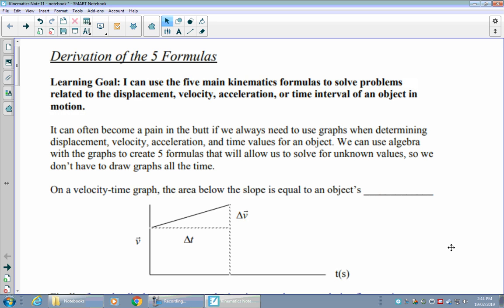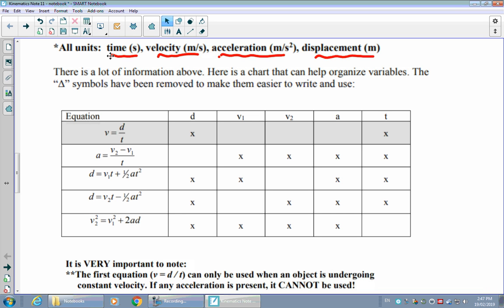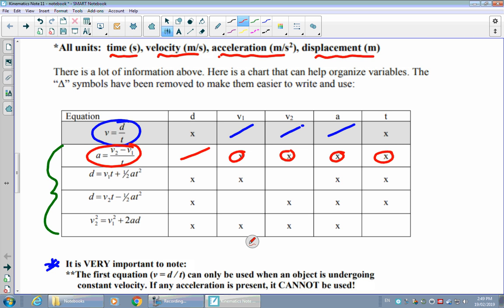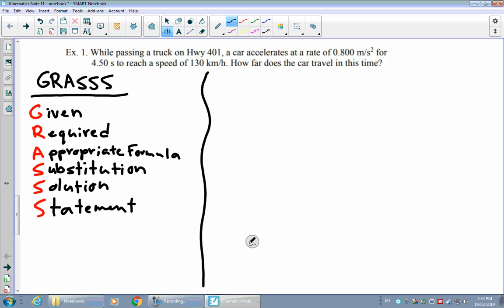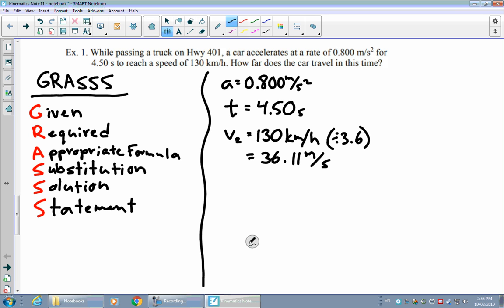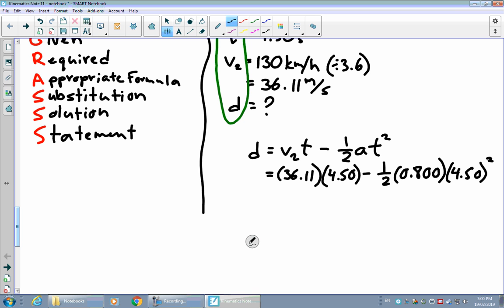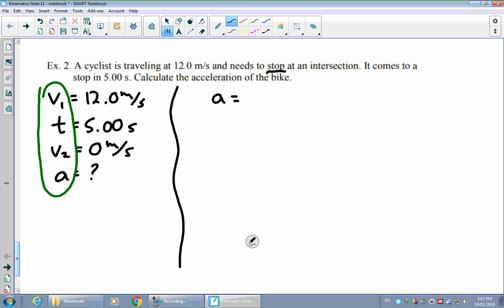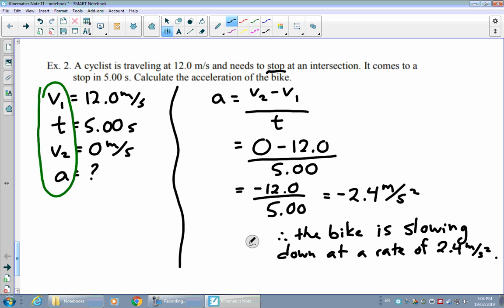SPH3UI - Kinematics - Note 11 - The Five Formulas